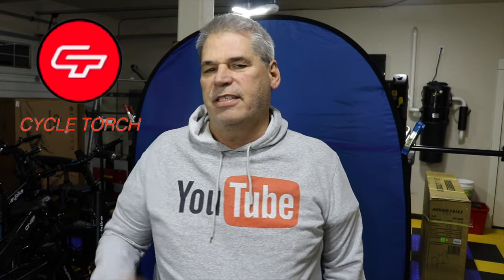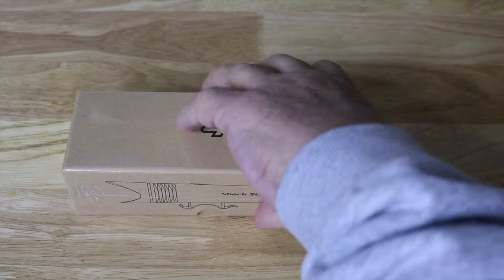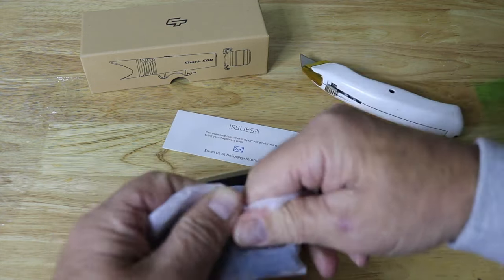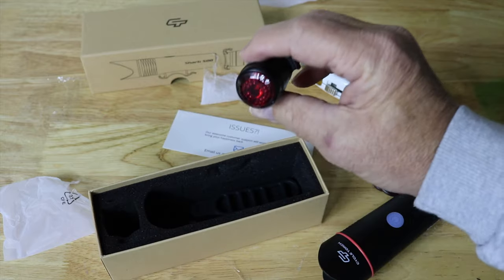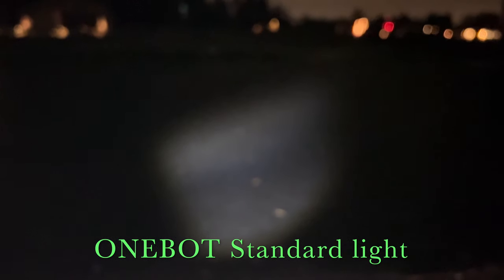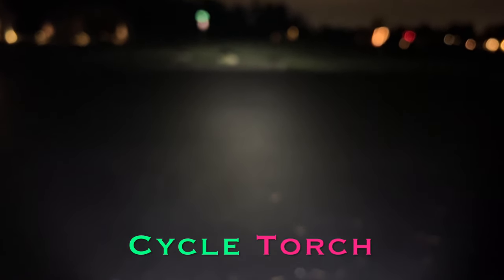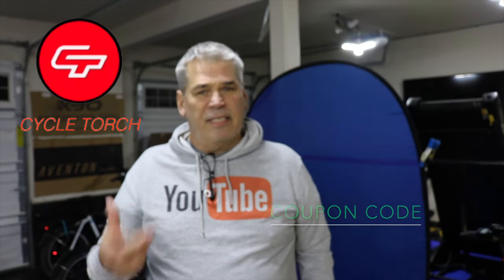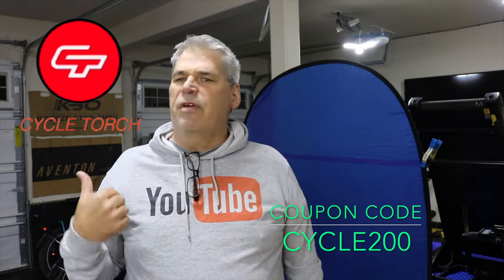Cycle Torch Bike Light Review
Brightest Bike Light I have seen. This Cycle Torch Shark 500 is way brighter than the lights that come standard on your bike. I Unbox this Light then take it outside in the extremely my dark neighborhood. to show you the stunning difference in this and a normal bike light.  Im so impressed it will shock you too.  I use to be a RV channel, until I found e-bikes, that changed my life. I love everything about e-bikes and vlogging e-bike content.  E-bike education and how to fix or repair e-bikes and of course riding them.  My goal is to make videos educational, fun, motivational and entertaining.  I make video content for my own enjoyment, as a hobby.  Remember I am an amateur not a professional so please excuse some less than perfect editing.  My videos now have a primary focus on e-bikes, because there is so much great content with reviews, accessories, riding and vlogging about those rides.

Tell them Bruce the RVEnthusiast sent you.
Xnito has given my subscribers and viewers a discount on their great E-Bike helmet, Use code below.

Autel EVO
Audio: Rhode Mic
Editing Software: IMovie
Mobile Wifi: AT&T Unlimited